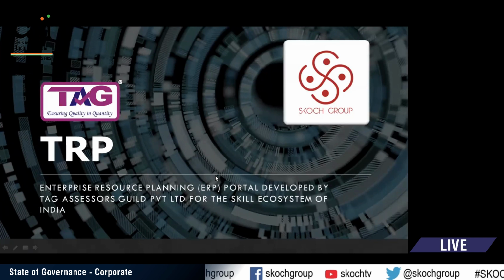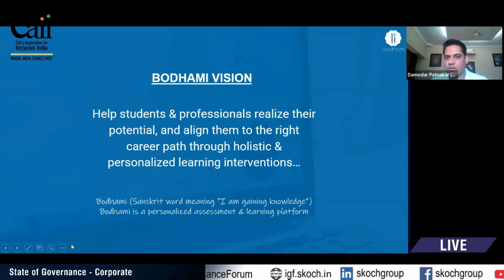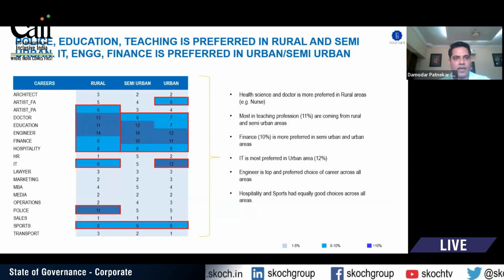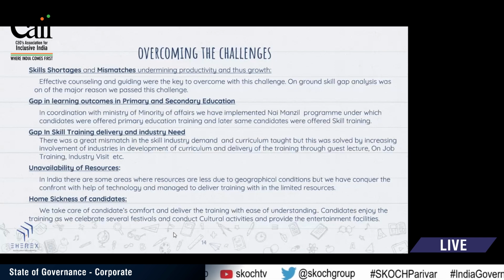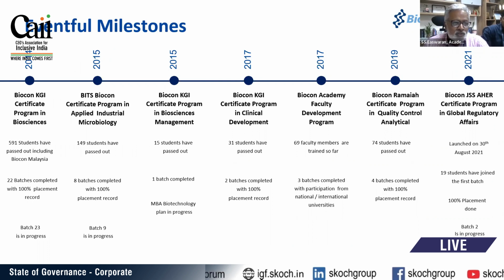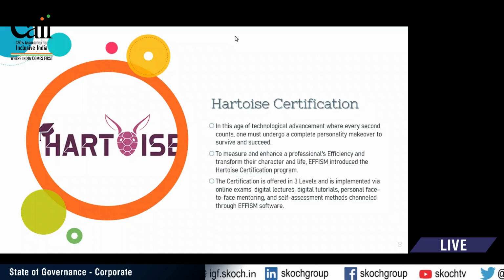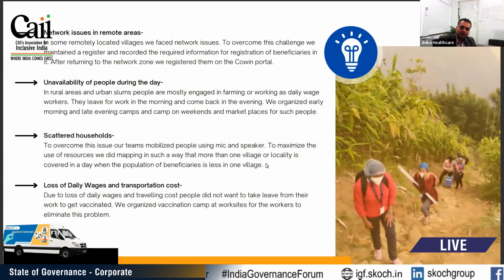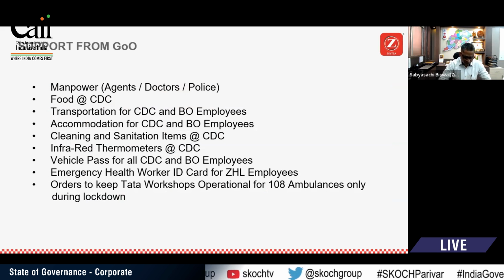State of Governance - Corporate | 89th SKOCH Summit | 16th February, 2023